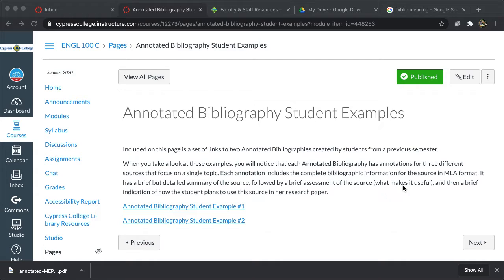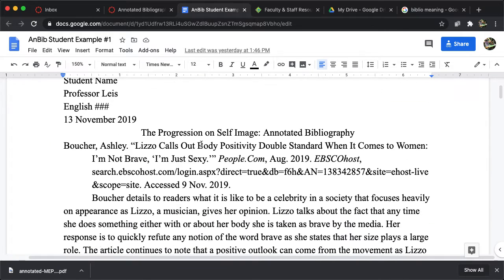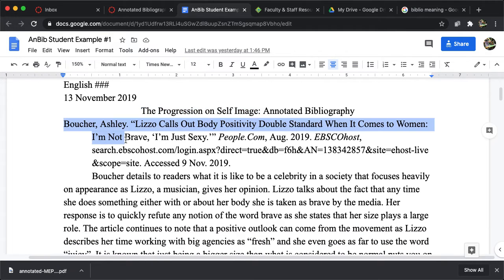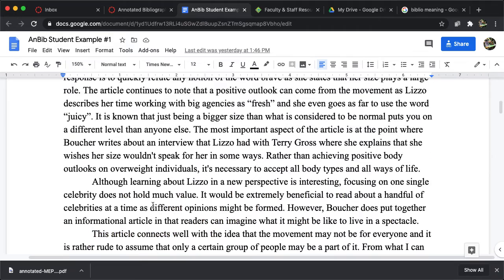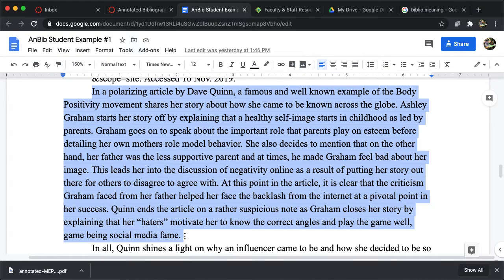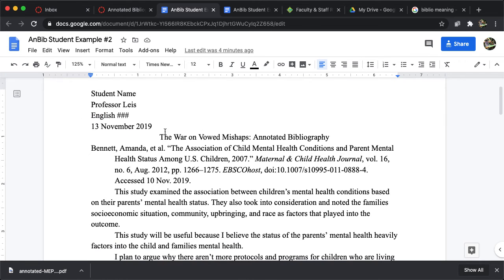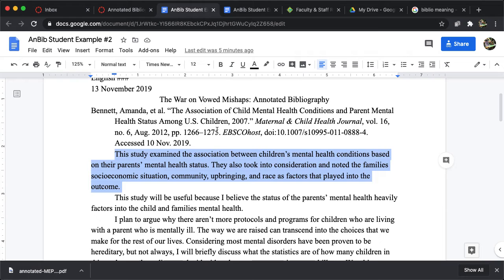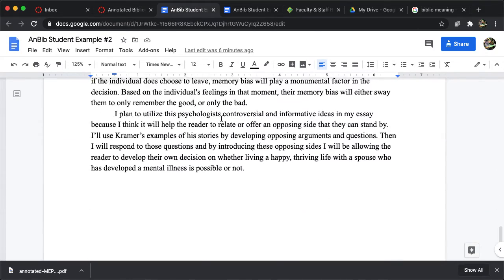CYP ENGL 100: Student Examples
In this video, Professor Leis showcases two Annotated Bibliographies created by students from a previous semester.